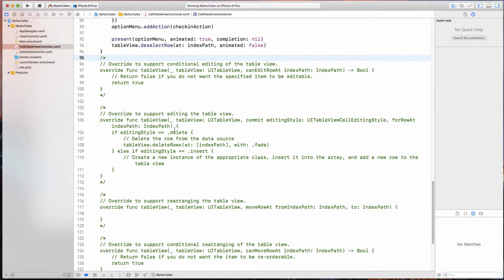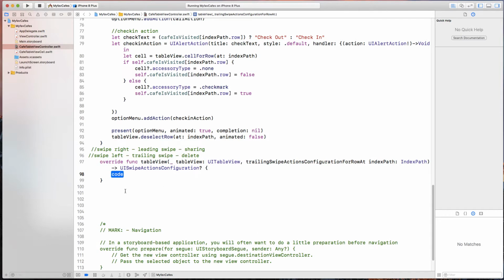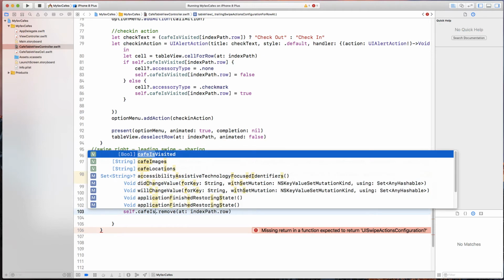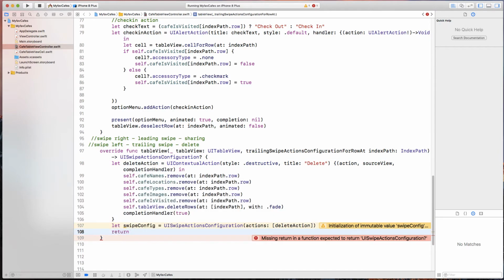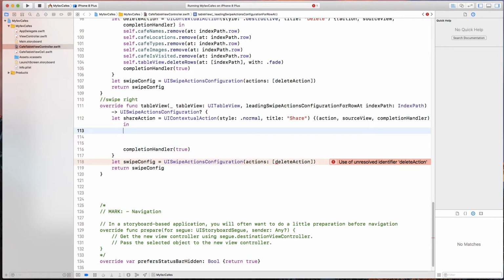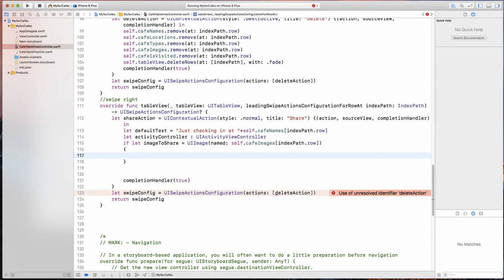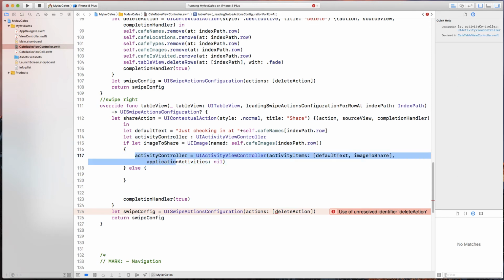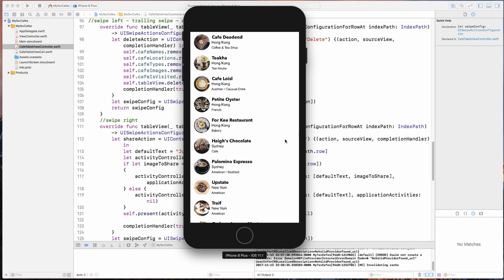cis120 A6 Swipes